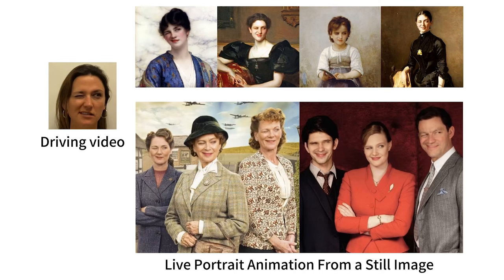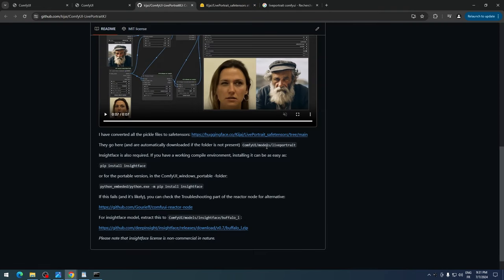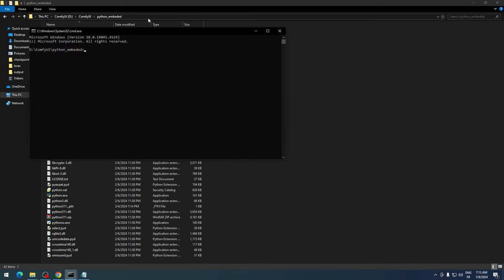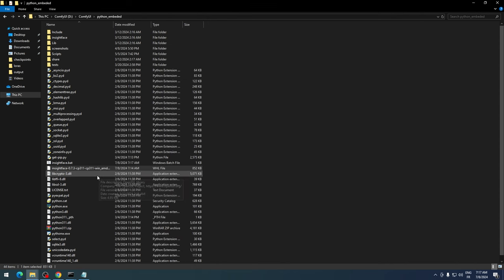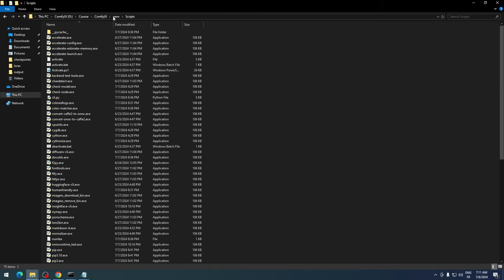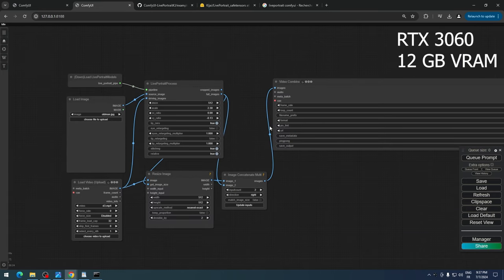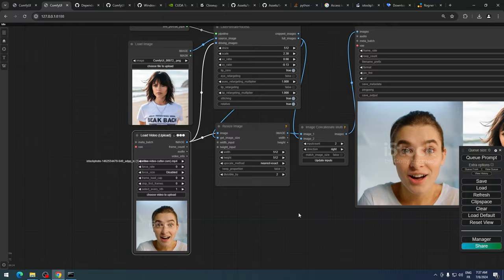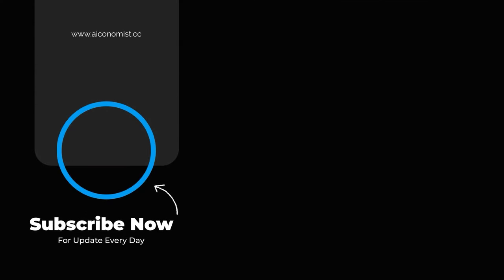How To Install & Use LivePortrait on ComfyUI (Step-by-Step)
This is how you can bring your portraits to life with AI! This step-by-step ComfyUI tutorial shows you how to use the incredible LivePortrait AI model to animate any photo with realistic facial expressions. I'll guide you through the entire process, including a simple fix for InsightFace installation, so you can start creating mind-blowing portrait animations today! Download the models and get ready to be amazed by the power of AI.

0:00 - INTRO
0:34 - Custom Node & Models
2:12 - Microsoft C++ Build Tools
2:41 - InsightFace (Embeded Python)
4:40 - InsightFace (Virtual Environement Python)
6:35 - LivePortrait ComfyUI Workflow